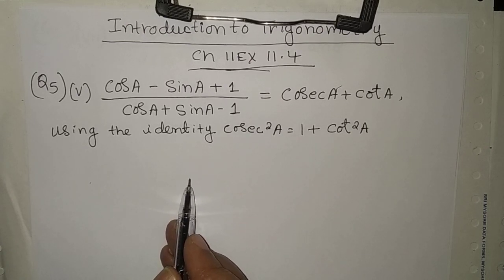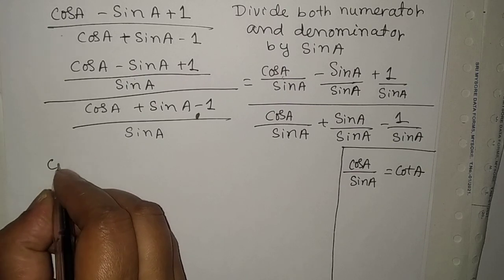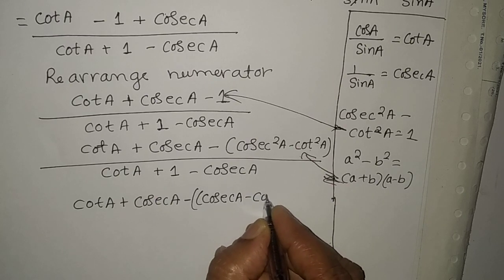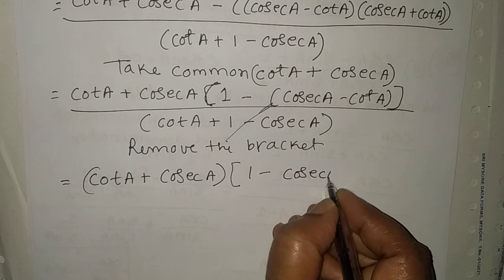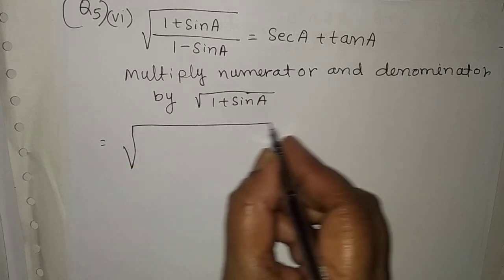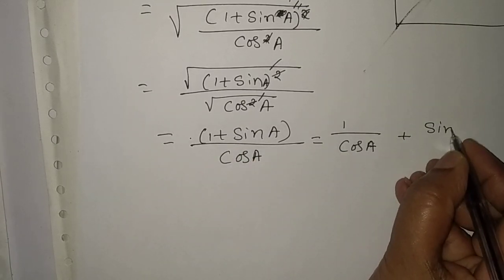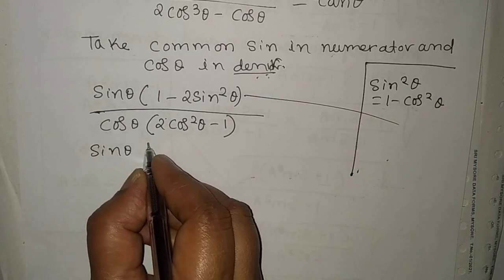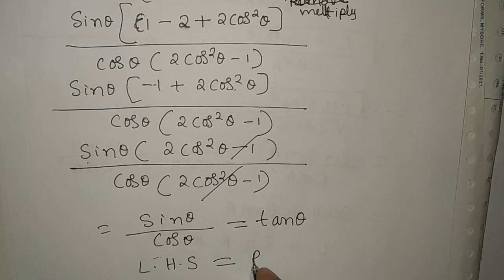Introduction to Trigonometry Ch 11 Ex 11.4 Q5(iv, v, vi)@Yashmathscomputerclass